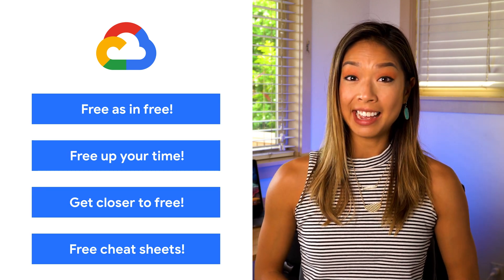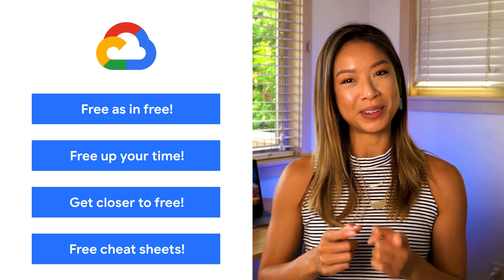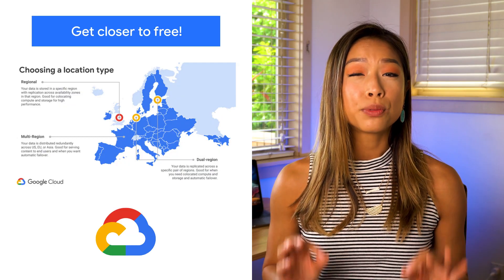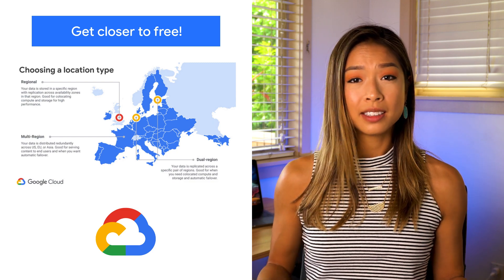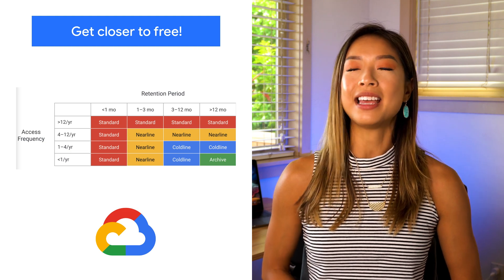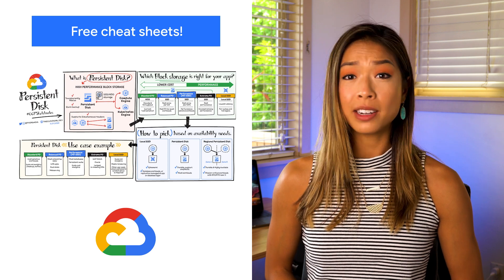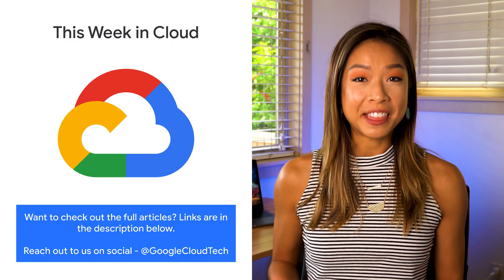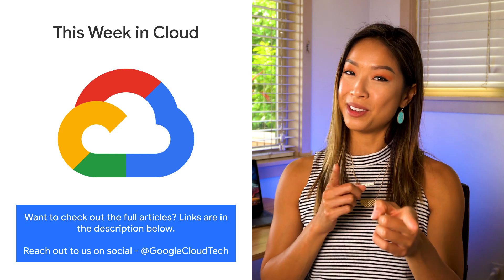Google Cloud training, AppSheet Automation, & more!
Here to bring you the latest news in the Cloud is Stephanie Wong.

Chapters:
0:00 - Intro
0:11 - Free Google Cloud Trainings
0:33 - Free up your time with AppSheet Automation
0:55 - Get closer to free
1:18 - Free cheat sheets

Product: Google Cloud Free Trainings, AppSheet, Google Cloud Storage; fullname: Stephanie Wong;